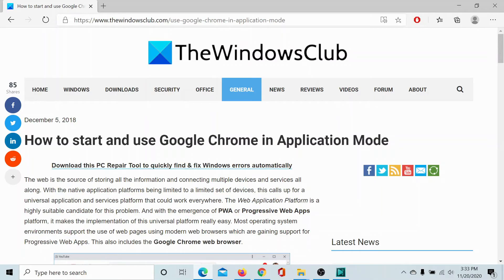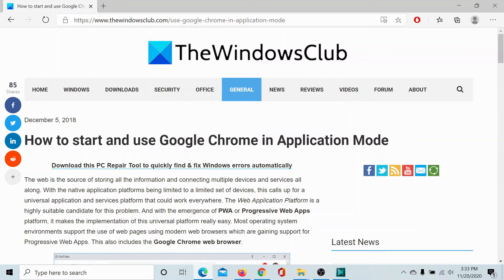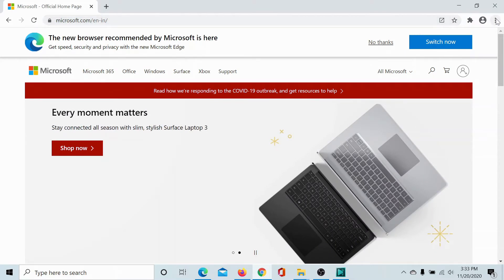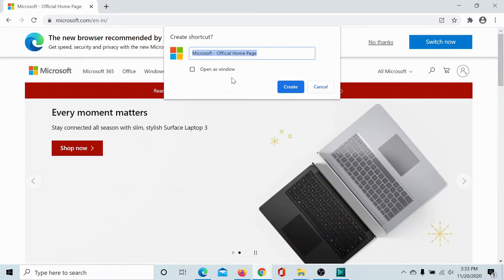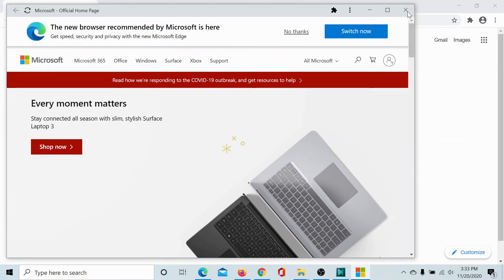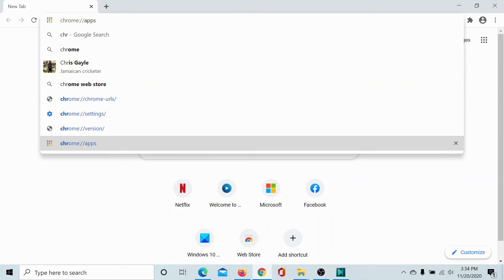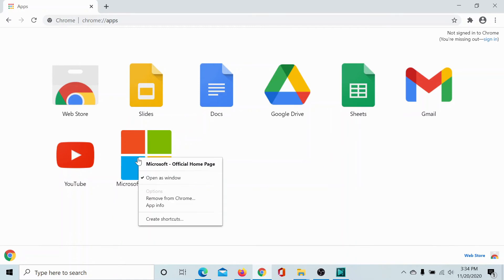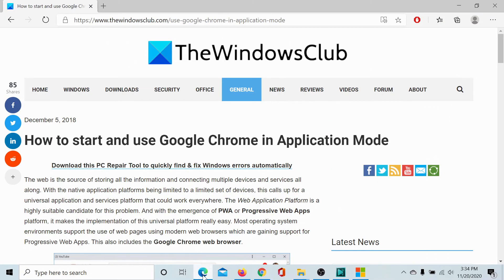How to start and use Google Chrome in Application Mode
The Chrome Application Mode enables users to run web pages as if they were native applications on computers. In short, it hides all toolbars and the address bar, showing only the body of the web page, which is ultimately the Application Mode.

This feature is supported by Google Chrome’s rendering engine and, hence, is a great deal for Progressive Web Apps. With support for Location, Speech, Microphone, and Notification APIs, this mode works and behaves like a truly native application.